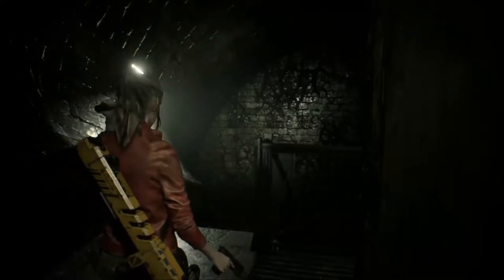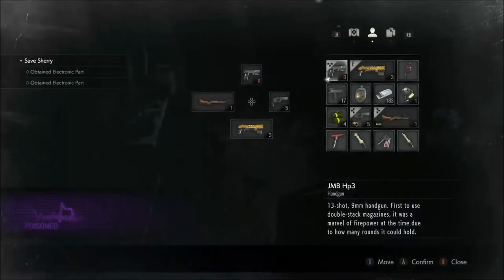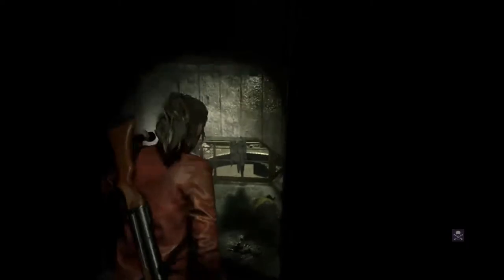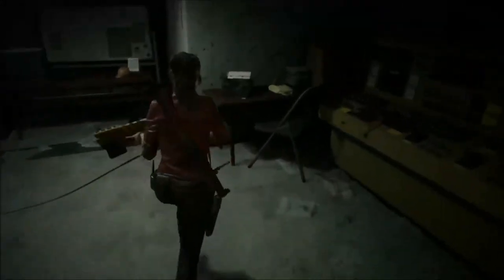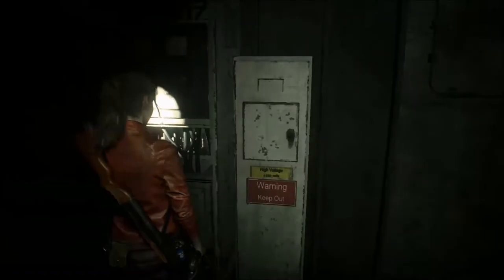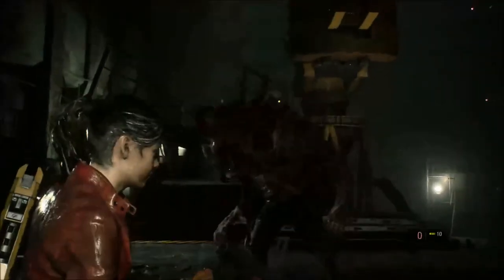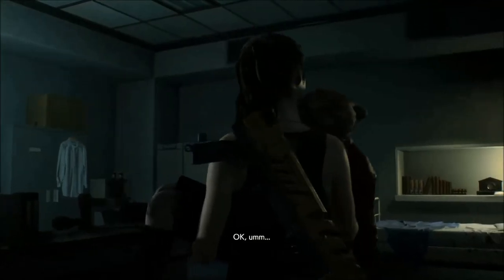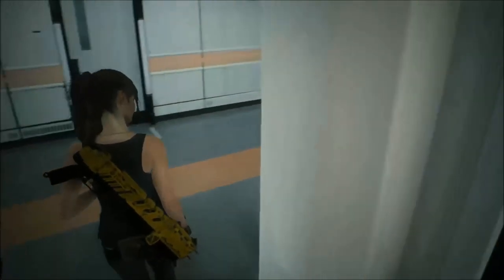HOW GROSS CAN YOU GET | Resident Evil 2 #7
Seven parts in. yeesh.